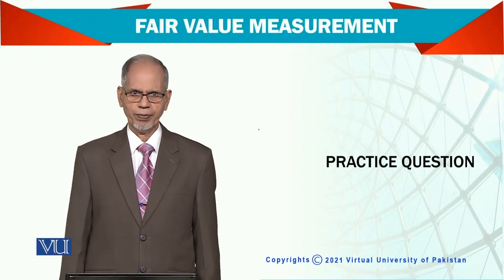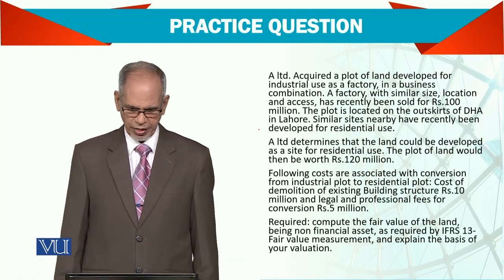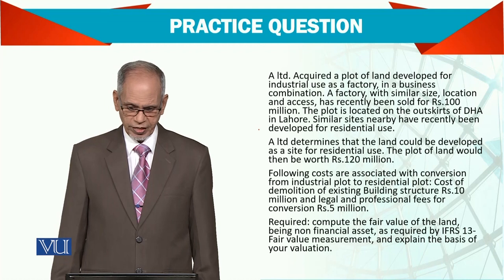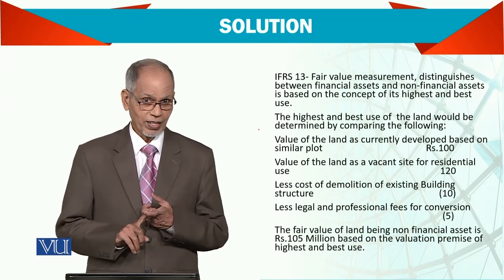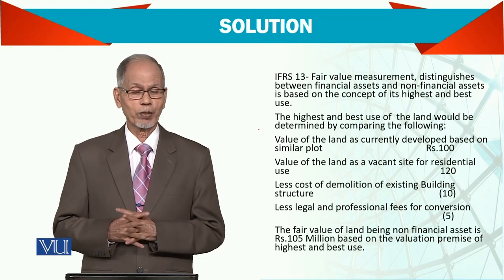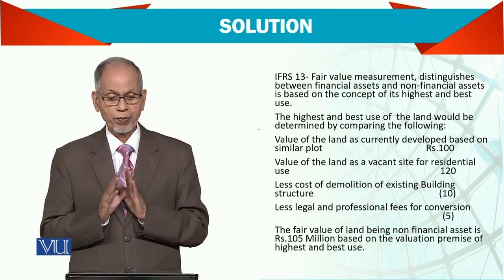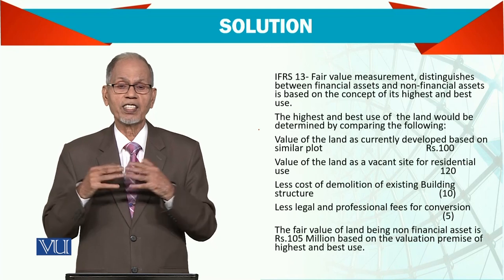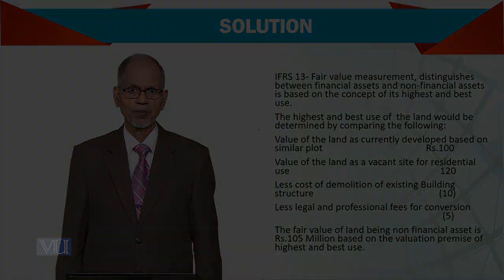Fair Value Measurement; Practice Question | Advanced Financial Accounting | FIN711_Topic054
Topic054 - Fair Value Measurement; Practice Question
By Dr. Nizamuddin